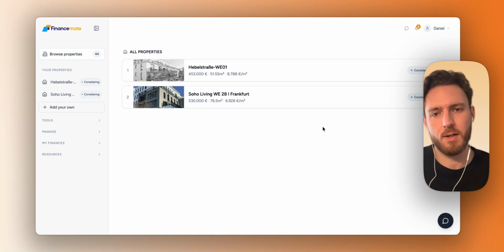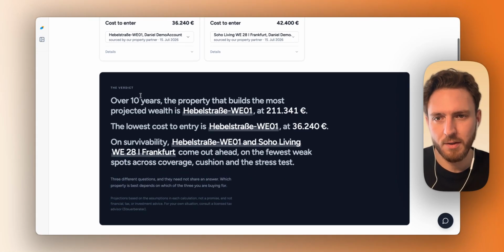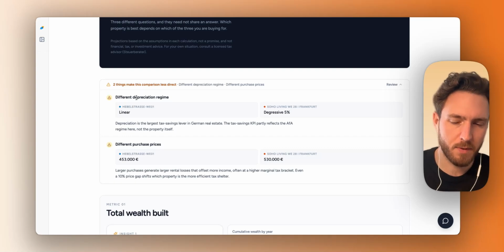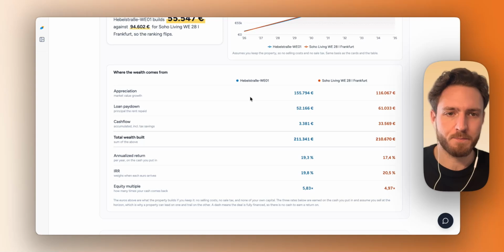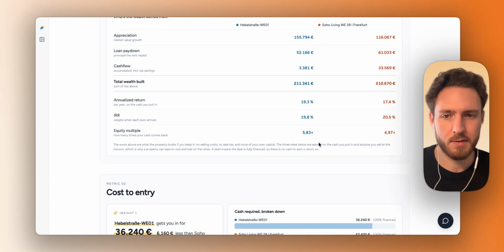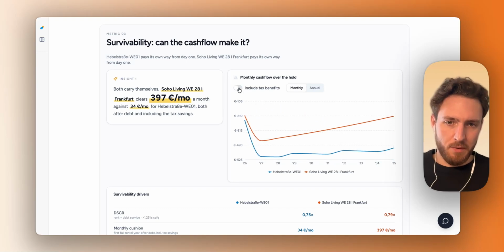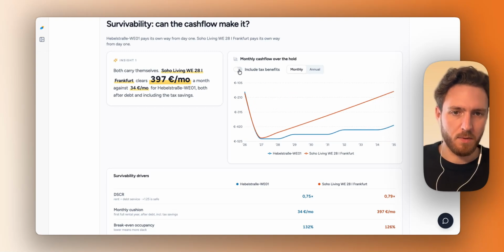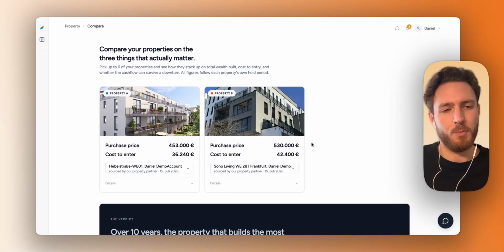How to compare rental properties in Germany to buy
Two flats — very different numbers. This video shows how to compare properties side by side in Financemate, so the differences in yield, cashflow, and costs are visible at a glance.

In this video:
- How to add properties to a comparison
- Reading the side-by-side view: yield, cashflow, purchase costs, tax picture
- Spotting the differences that are easy to miss in a listing
- Using the comparison to decide which property to analyze in depth

Financemate helps internationals in Germany understand and navigate real estate investment — the compare view shows the facts side by side, so you can draw your own conclusions.

📩 CONNECT
I'm Daniel, co-founder of Financemate. I post about property investing in Germany for internationals: